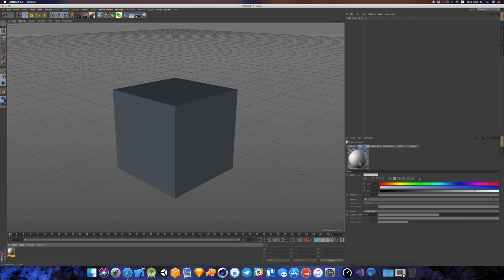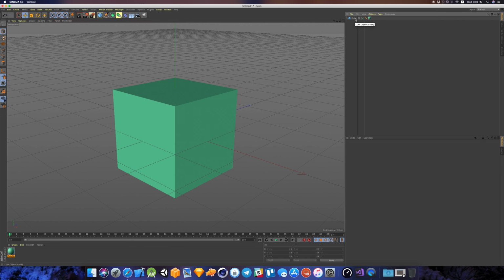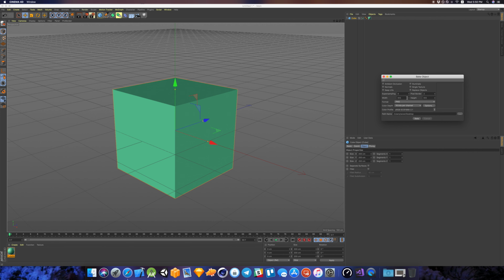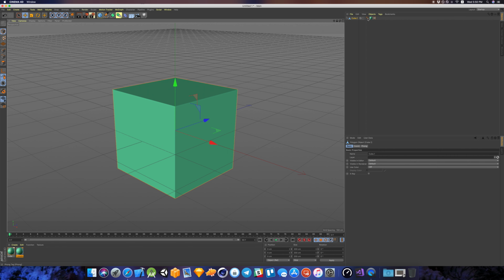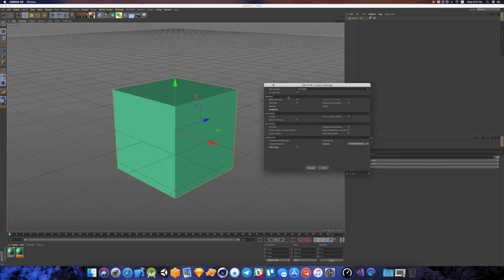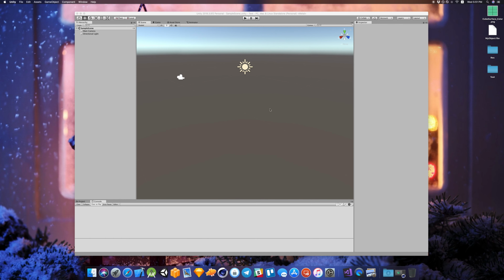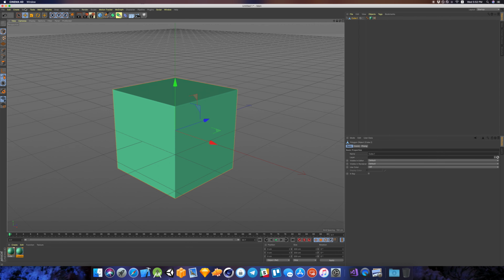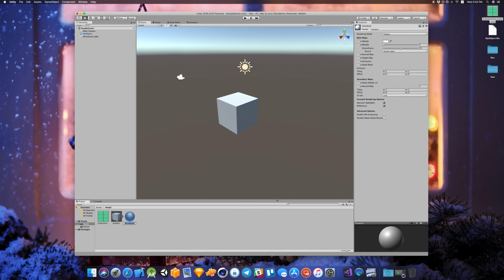How to import FBX with materials to Unity from Cinema4D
In this tutorial I will show you how to import your 3D models with materials using FBX format to Unity game engine using Cinema4D